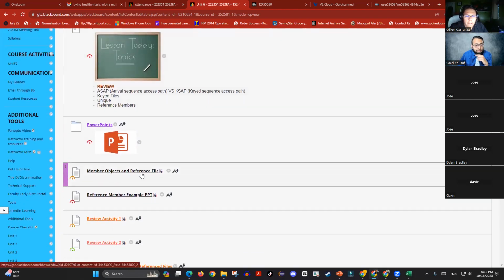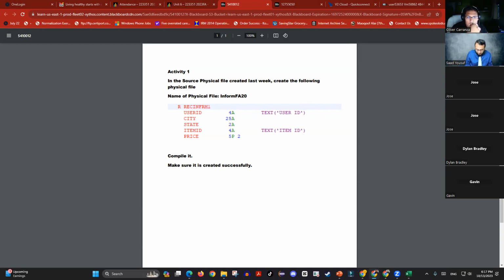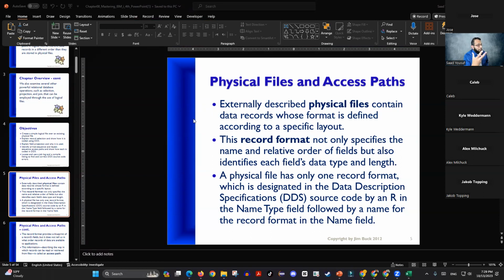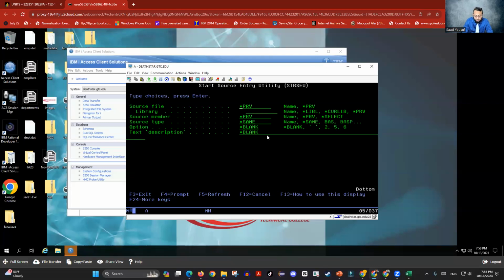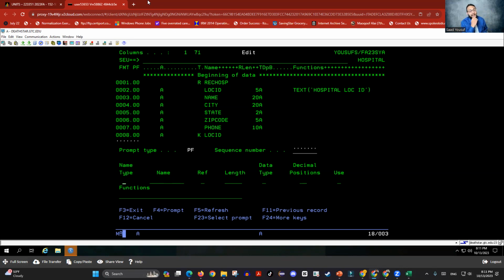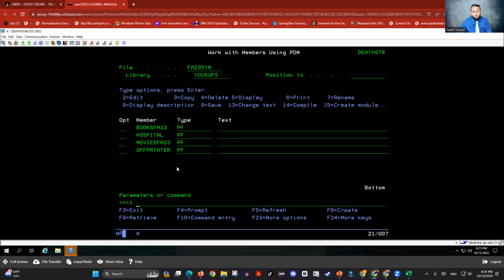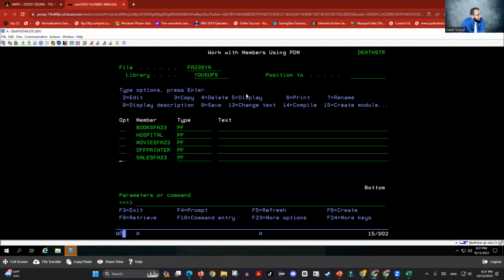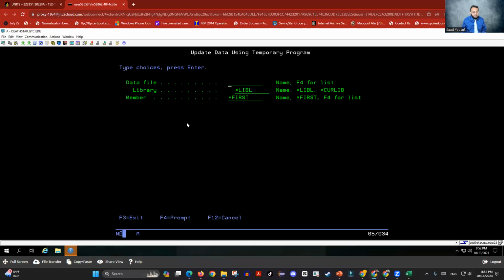IBM Enterprise class recording Oct 13th 2023